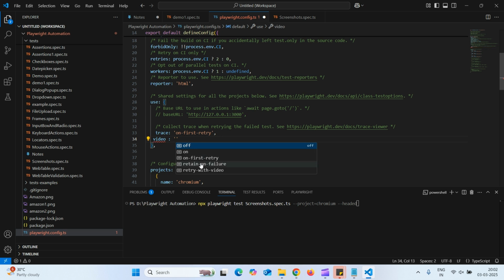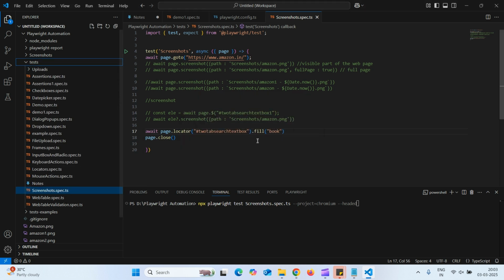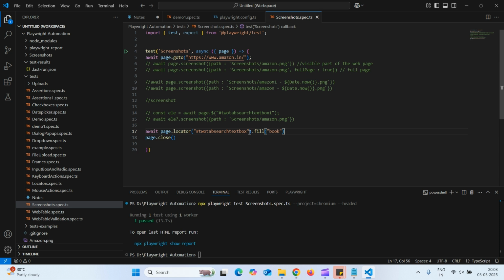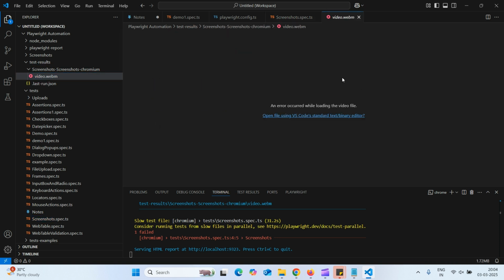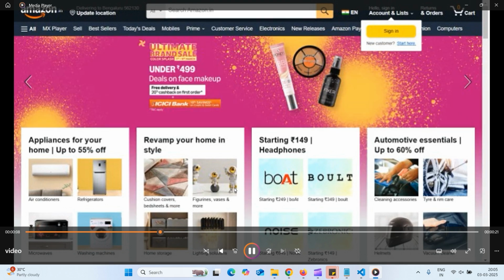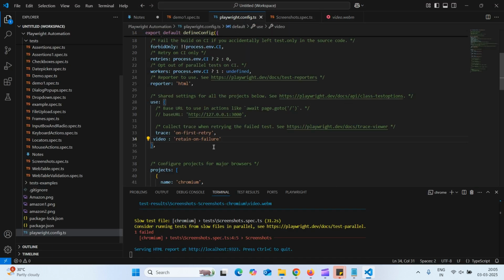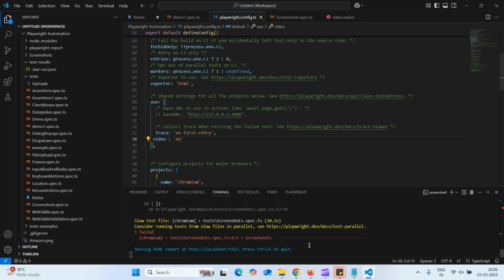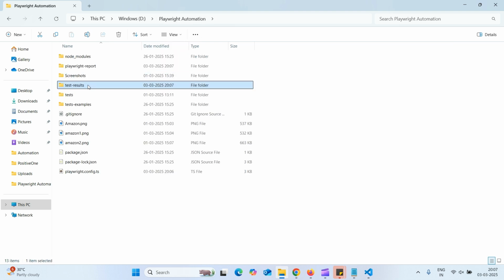How to Record Video In Playwright | For Beginners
In this video, you'll learn:
✅ How to record videos in Playwright
✅ Why Playwright saves videos in .webm format
✅ How to convert .webm to .mp4 using FFmpeg
✅ How to retry failed tests automatically
✅ How to save videos only when a test fails (retain-on-failure)